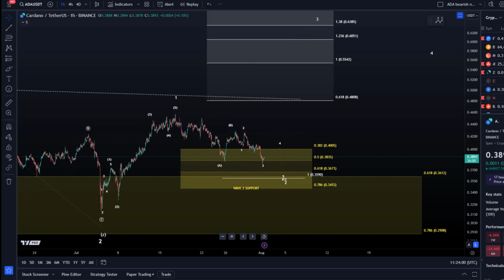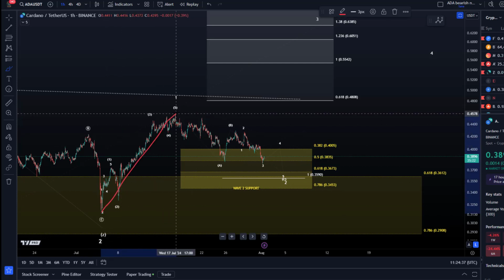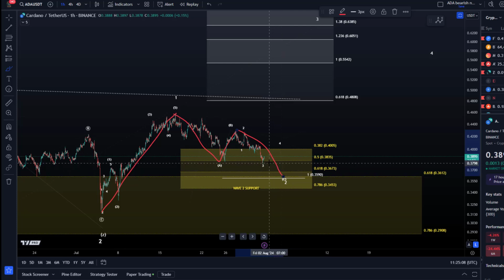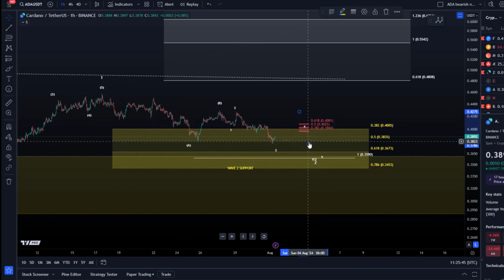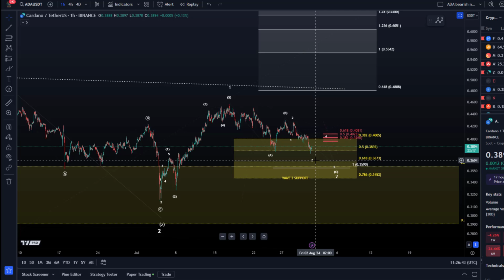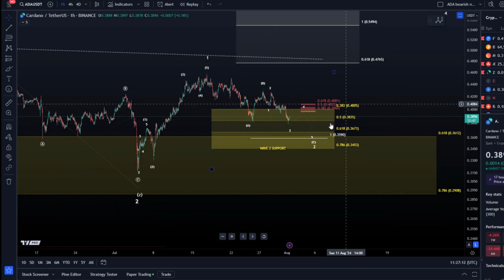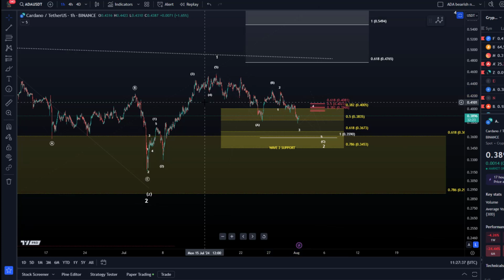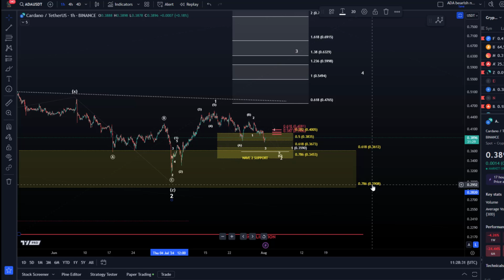Cardano ADA Price News Today - Elliott Wave Technical Analysis and Price Now! Price Prediction!